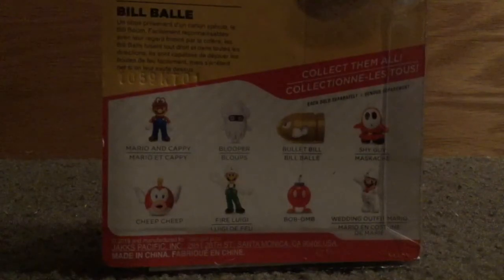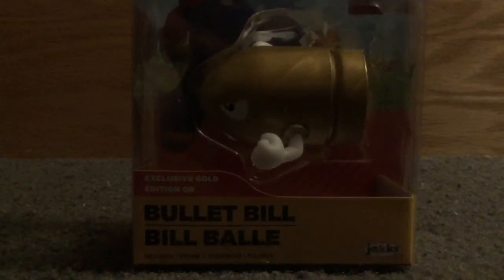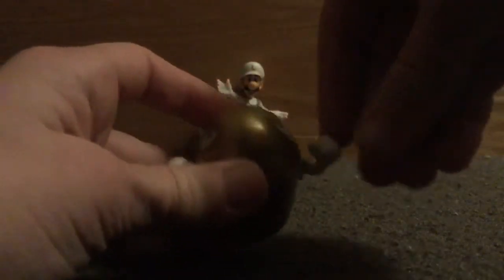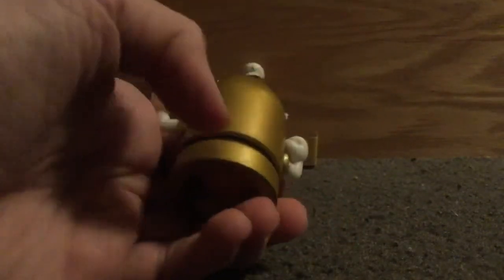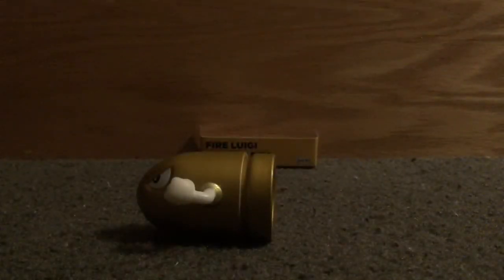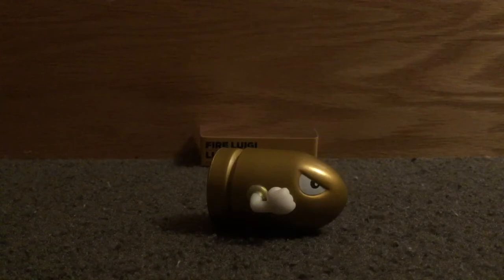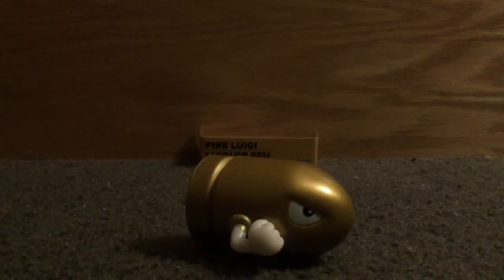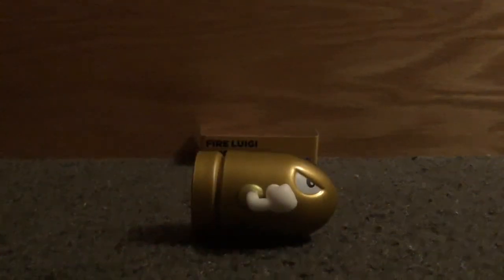Gold Bullet Bill Super Mario Jakks Pacific Toy Review | Super Mario Toys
In today’s video I am opening an incredible figure, The Golden Bullet Bill This figure can be found at Walgreens for $4.99. Overall this is an amazing figure and definitely worth buying if you love Mario figures!